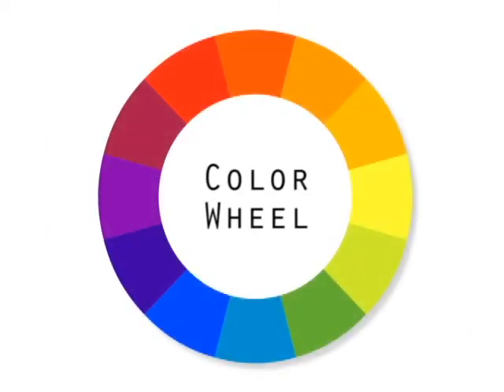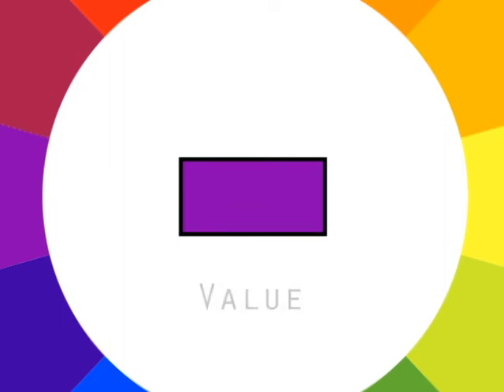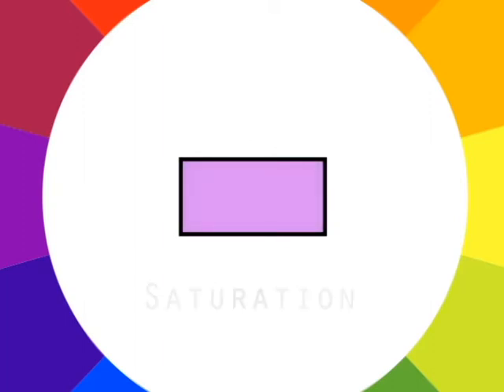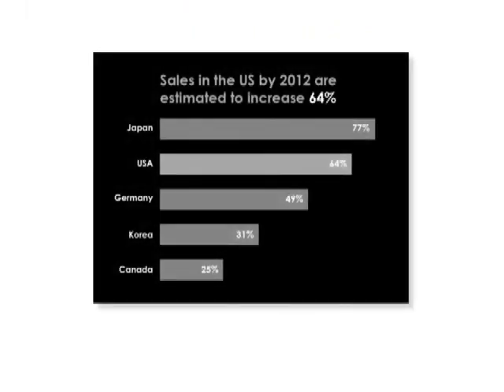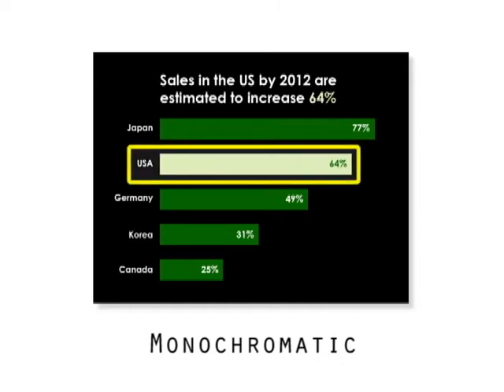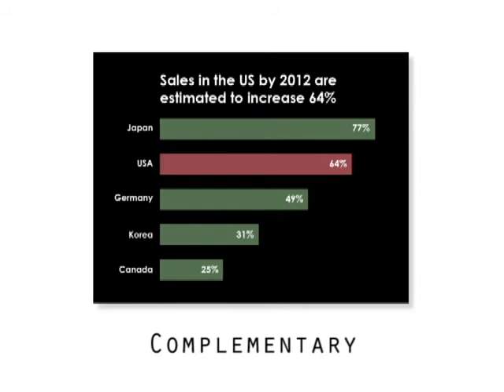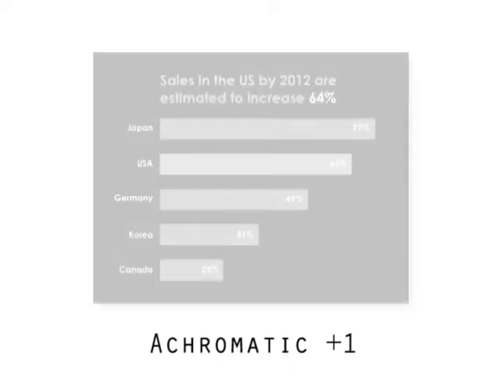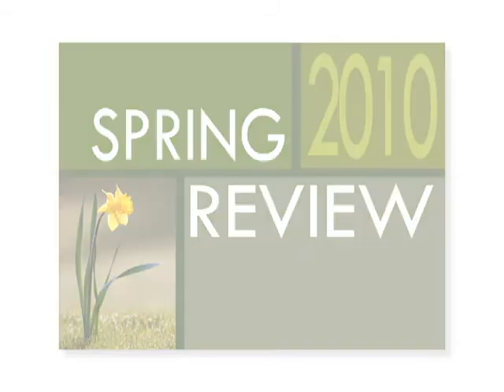Presentation Design Primer - Part 02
Part 02 - How To Work With Color